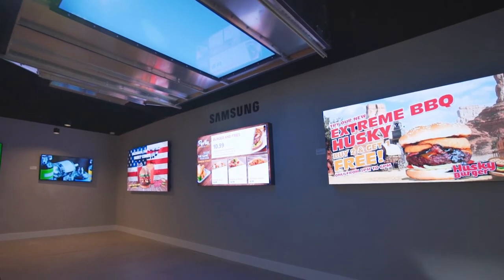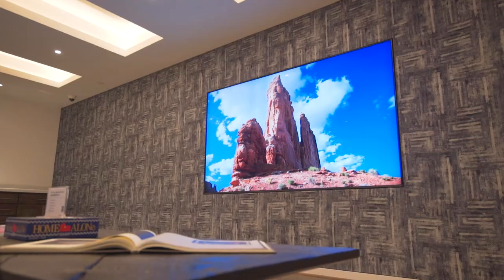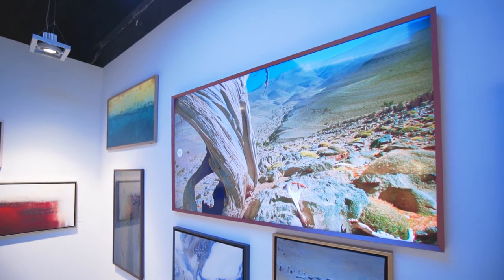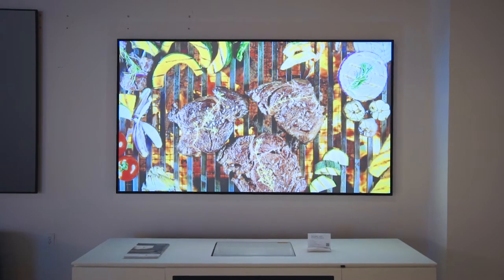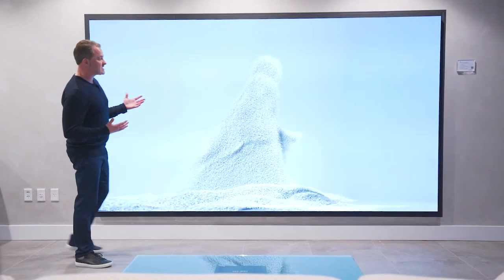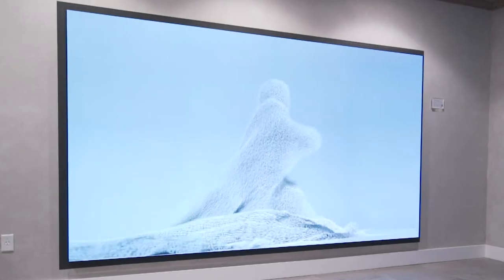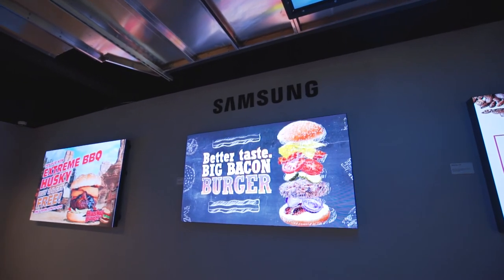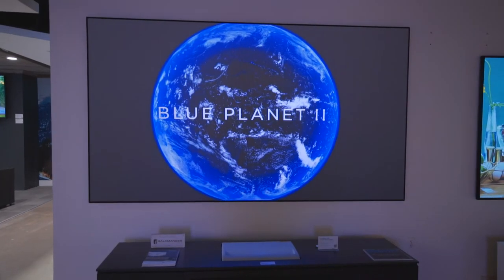Samsung TV Tour with Wipliance featuring The Frame, The Terrace, 8K, Short Throw Projectors and more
Lee Travis with Wipliance takes you on a tour of the immersive Samsung Experience Center at the Dallas Market Center, where video inspiration comes to life. Discover custom applications such as the Q900 8K TV in a fabric speaker wall, creating full-scale entertainment with a modern flair.
The Frame by Samsung- TV when it’s on, art when it’s off- allows your media systems to complement your design, not dictate it. The Premiere short throw projection system paired with an ambient light rejection screen offers movie theater magic in a variety of spaces and light levels.
Need a configurable, custom solution that can go BIG? Look no further than The Wall by Samsung- a panel system that can 'think outside the box' to make your display dreams come to life. Bring the big game or your favorite movie outside with The Terrace series displays- with models designed for both sunny and shaded spaces.
Want to pack the punch with digital menus, advertisements and displays in your commercial spaces? Samsung has a wide variety of customizable options that reach your customer base where they are, with features that allow your team to update content quickly and easily.

Wipliance is honored to be recognized as a platinum dealer for Samsung Electronics, and we delight in providing our clients with custom media solutions that bring your entertainment dreams to life.
To learn more about our home theater and media solutions, visit us

00:00 Intro
00:17 98" 8K Television
00:29 The Frame- TV When It's On, Art When It's Off.
00:47 Short Throw Projection
01:01 The Wall- A Configurable Solution
01:21 The Terrace- Outdoor Living Done Right
01:37 Dynamic Commercial Displays

For more information on Samsung's premium lineup of home entertainment products,